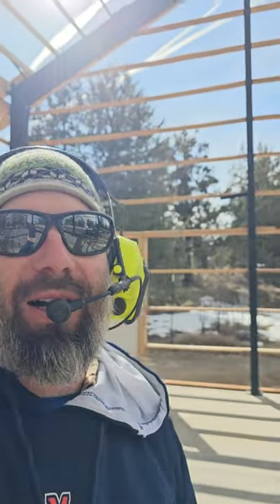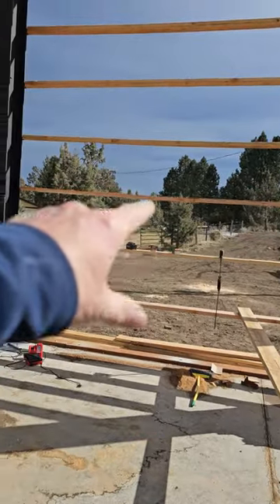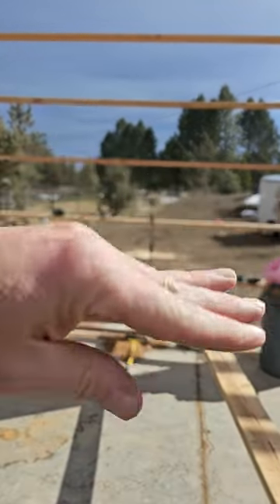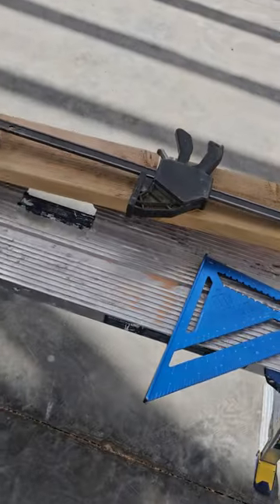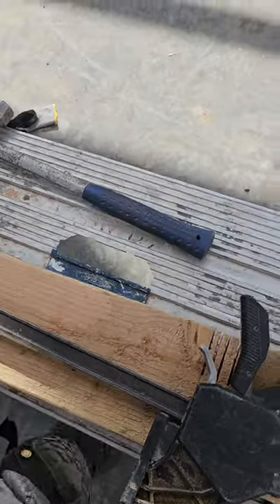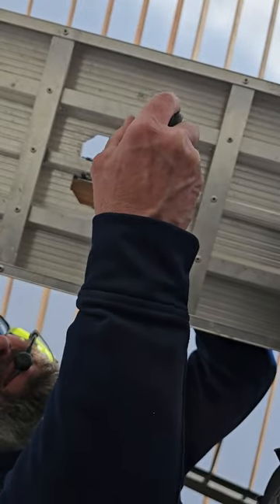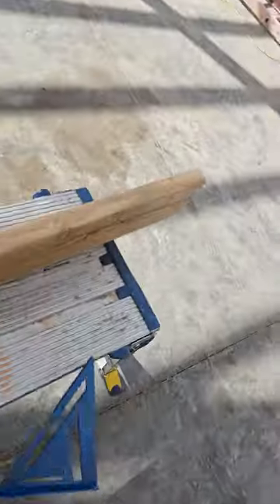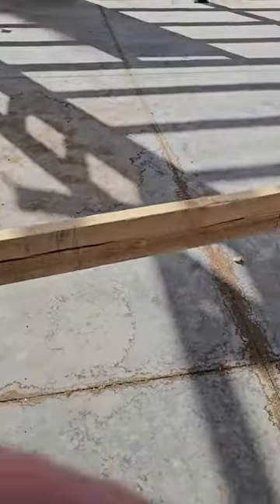making a story pole to keep girts separated during siding of a barn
This is a short video of making a story pole for maintaining  proper spacing of girts and purlins during construction of barns, or for marking for siding.